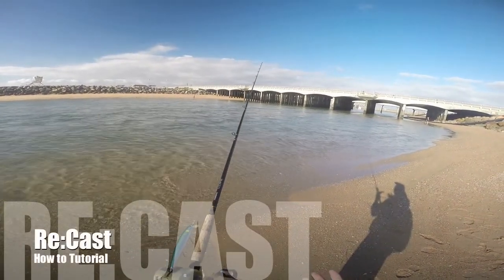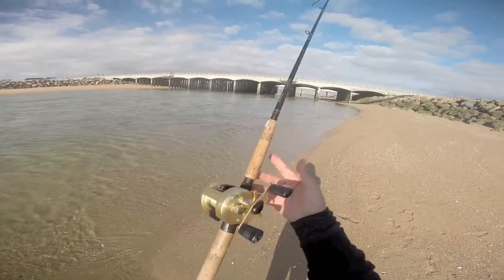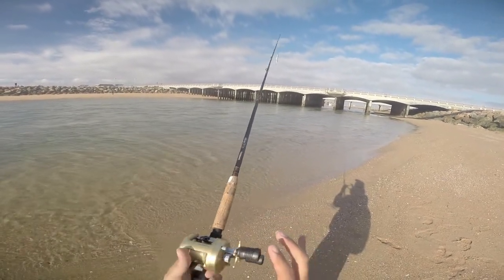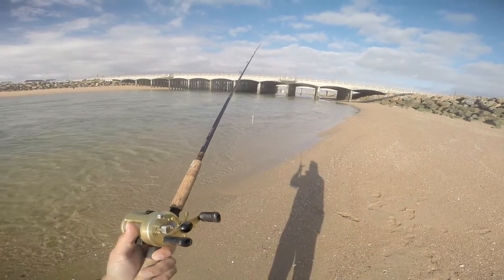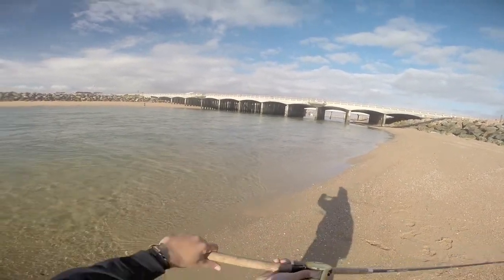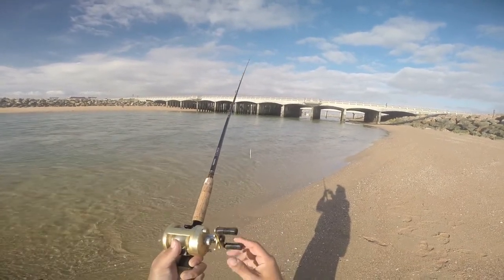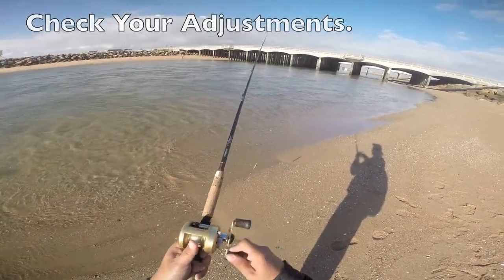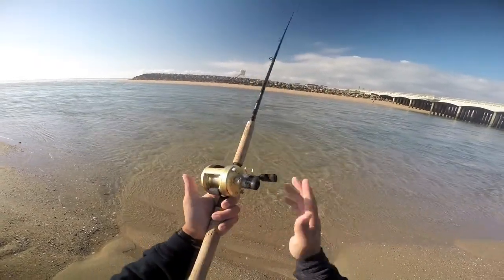How to Adjust Baitcasting Reel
Jon's tutorial of the basics of baitcast reel adjusting. If you have a  hard time using or just don't like using it because of all the backlash then this video is just for you.

Another SoCal adventure with Jon, Greg and Moy as they discover more ways to enjoy fishing in different bodies of water in Southern California.

Tackle used for this Video:

Shimano Catala 200
- Izoreline 10 lbs. test mono

Shimano Clarus Med/Heavy 7'

Lucky Craft Flashminnow

GoPro Hero 3+ Black (Jon)

GoPro Hero 3+ Silver (Greg)

Smatree Smapole S1

Targus Expendable Tripod